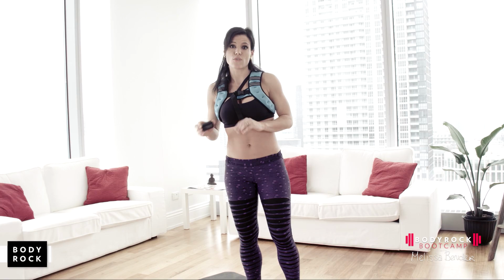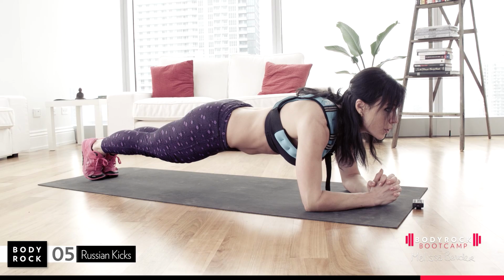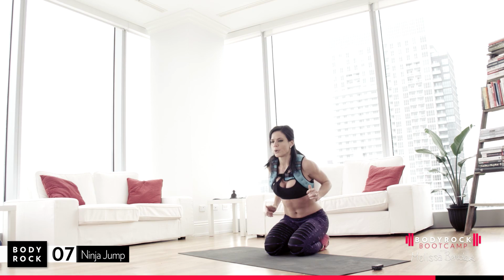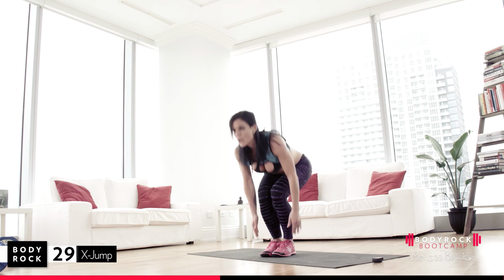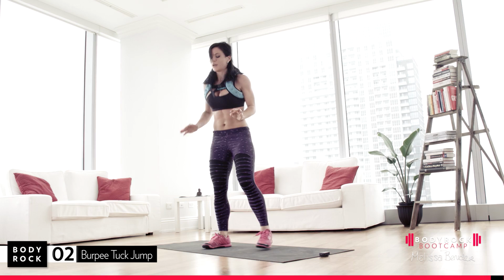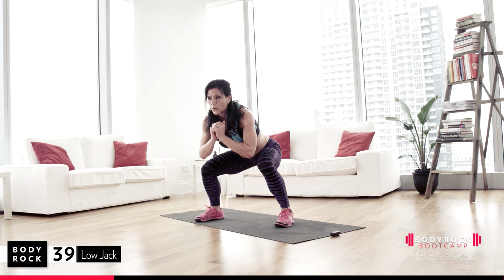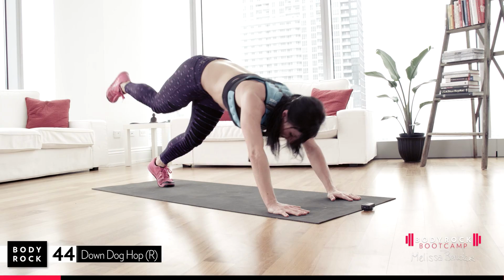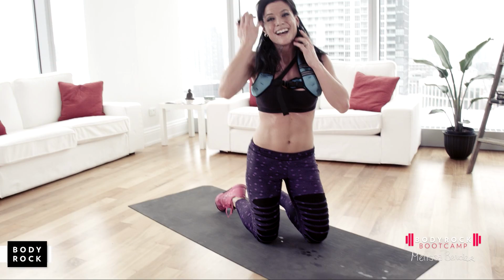BodyRock Bootcamp | Melissa Bender | Week 6